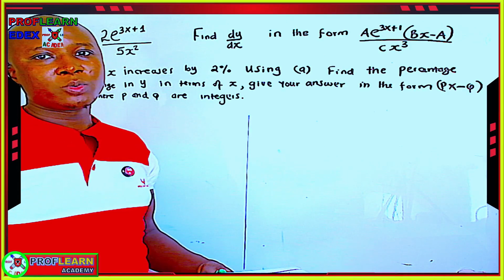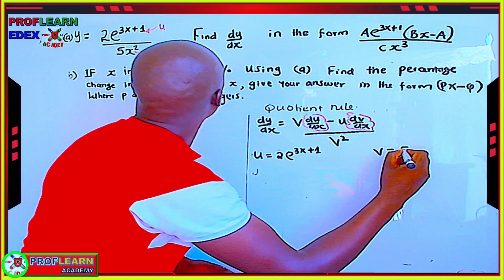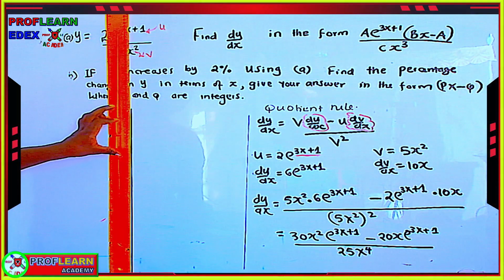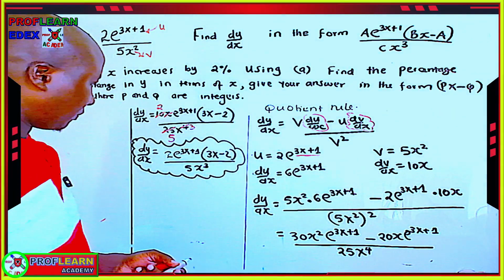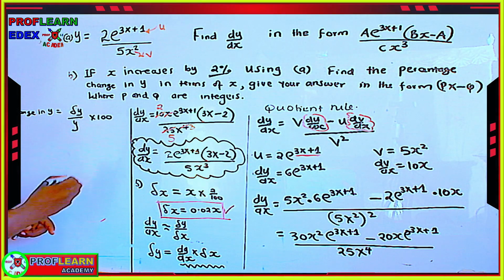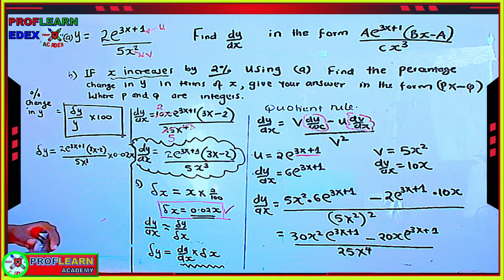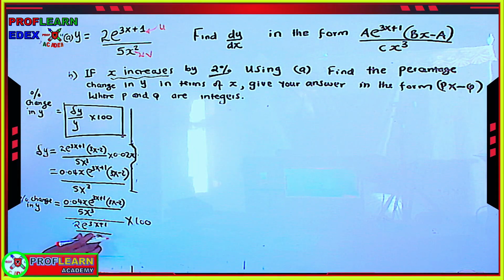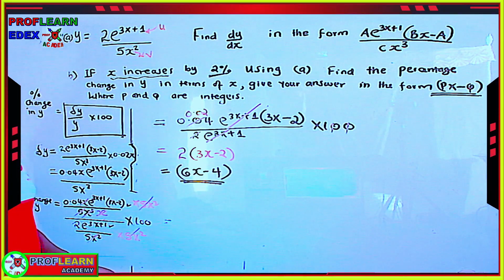percentage change in y if x increases IGCSE further pure math 2025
This video is about the small increments and percentage change in y if x increases IGCSE further pure math 2025